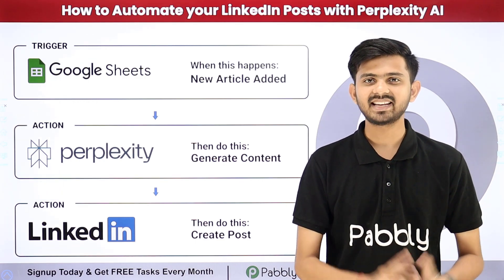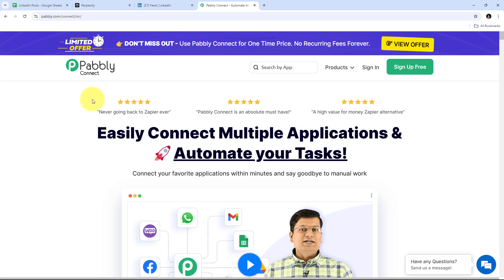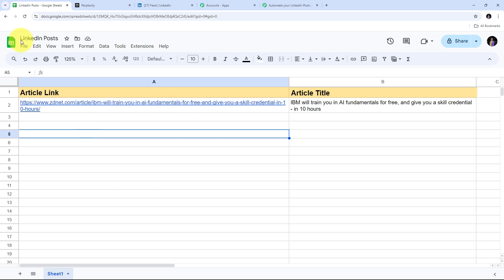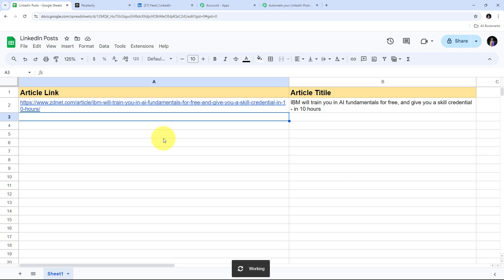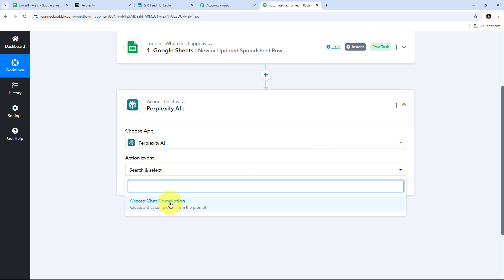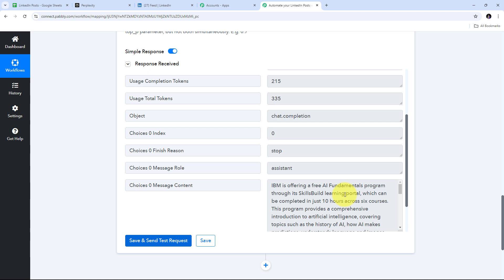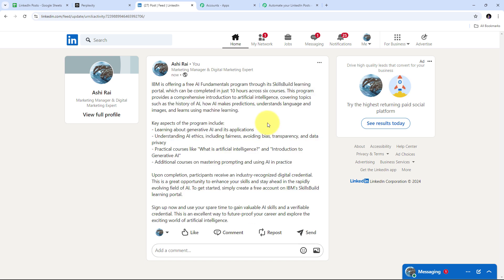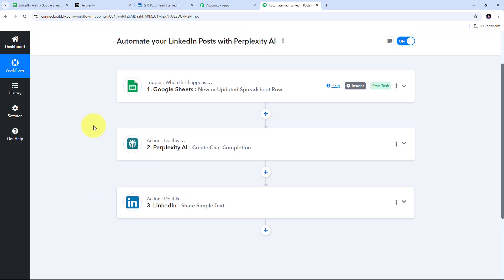How to Automate your LinkedIn Posts with Perplexity AI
In this tutorial, we'll guide you through the process of automating LinkedIn posts using Perplexity AI and Pabbly Connect.
Perplexity AI is an advanced AI tool for generating content, and LinkedIn is a powerful platform for professional networking.
By integrating Perplexity AI with LinkedIn through Pabbly Connect, you can automatically create and post engaging content to your LinkedIn profile or page.
Ensure that your LinkedIn posts are automatically generated and shared, saving time and boosting your online presence effortlessly.

Use Case:
Imagine you regularly post content on LinkedIn and want to automate the process of generating and posting engaging content. You have article topics and links stored in Google Sheets, but creating engaging posts manually takes time. Using Perplexity AI, you can automate the process of summarizing the article content, transforming it into LinkedIn-ready posts, and posting it automatically on LinkedIn.

By integrating Perplexity AI, Google Sheets, and LinkedIn with Pabbly Connect, you can pull the article details from Google Sheets, generate AI-based summaries or posts, and publish them on LinkedIn automatically.

Benefits of Pabbly Connect:

1. Automation: Save time, money, and resources by automating tasks.

2. Integration: Connect various web services to create efficient workflows.

3. Security: Enjoy industry-standard security for your data.

4. Scalability: Easily add new applications and services to your workflow.

5. Cost-effective: Choose from plans suitable for different business sizes, with no charges for internal tasks.